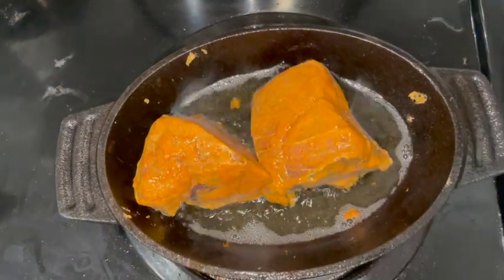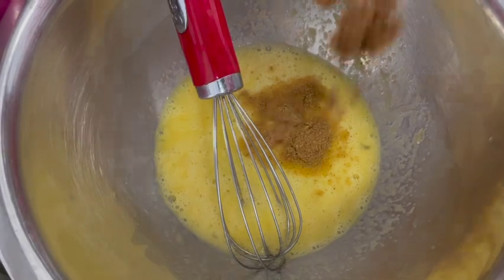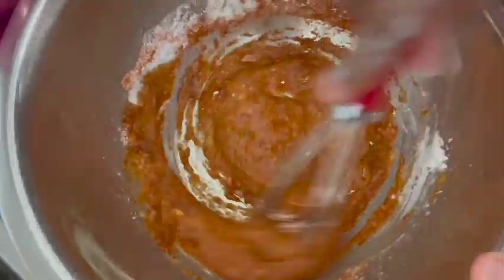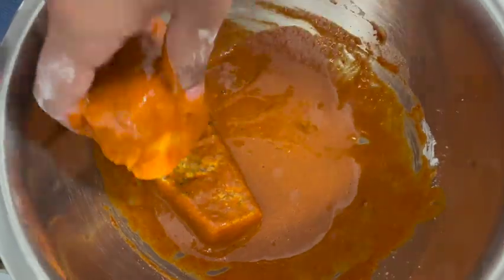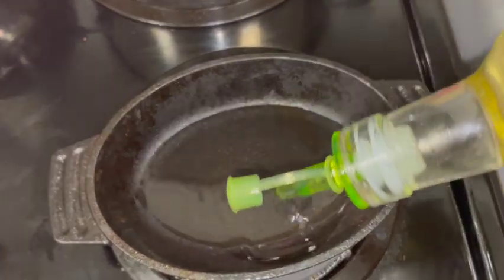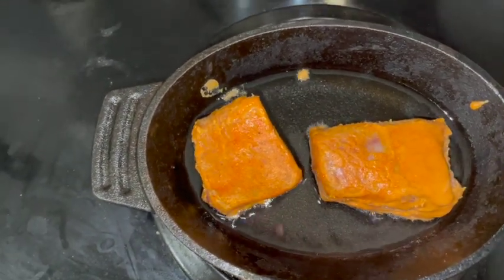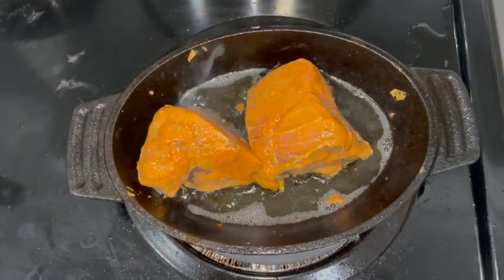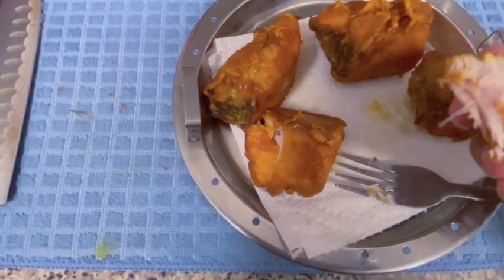Easy and Tasty fish fry || சுவையான மீன் வறுவல்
Ingredients / தேவையான பொருட்கள்:

முட்டை/Egg-1
சீரகத்தூள்/Cumin Powder-1 tsp
மல்லித்தூள்/Corainder Powder-2 tsp
மிளக்காய் தூள்/Chilli Powder-1 tsp
கஷ்மிரி மிளக்காய் தூள்/Kashmiri chilli Powder-1 tbsp
சோள மாவு/Corn flavour - 3 tbsp
உப்பு/salt- 1.1/2tsp